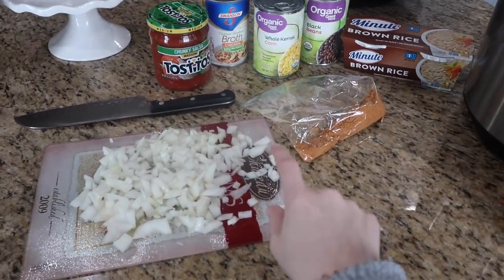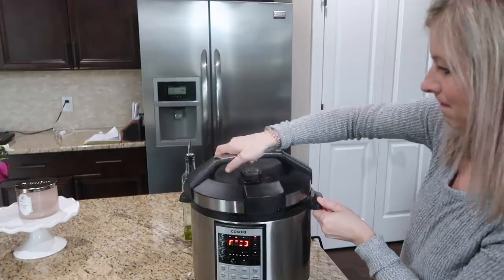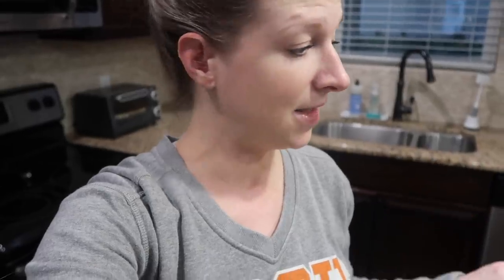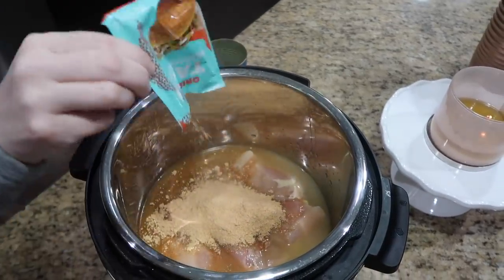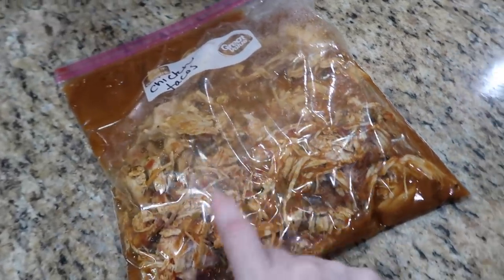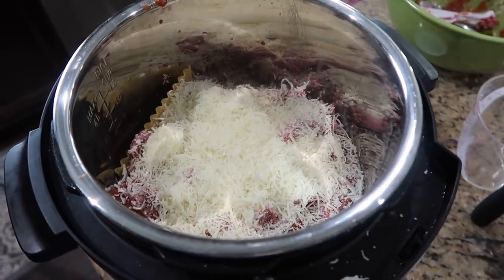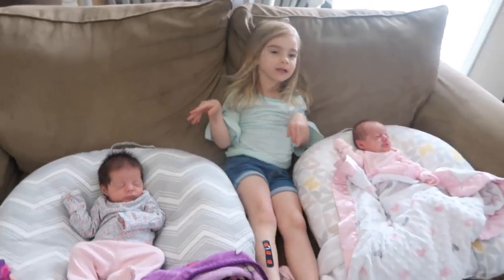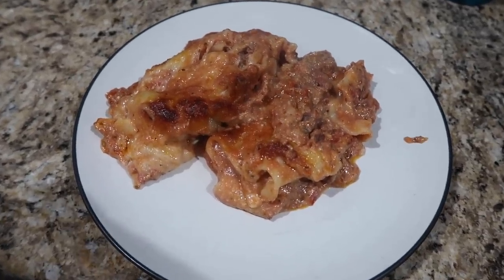INCREDIBLY EASY & QUICK INSTANT POT MEALS | DINNER IDEAS FOR FAMILIES | HEALTHY MEAL RECIPES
As a new mom of 3, and twin newborns, I'm all about QUICK & EASY meals for my family. Today I'm going to share with you a couple of our favorite Instant Pot meals! Both of these meals you can freeze for busy nights when you just don't have time to cook! I also experienced a fail with one of the recipes but was able to turn it around and make it into an edible meal for my family! I was a little hesitant to start using the Instant Pot because it just seemed intimidating, but once I took the dive and started trying out recipes, I loved it! - Mainly because it helps create easy, quick meals for my family! I hope you enjoy these recipes and your family enjoys them!

Recipes

FAQ

Thanks for stopping by my channel! I'm Jamie! I'm a millennial mom who works full-time and tries to balance all that life throws at me! I juggle working in public relations and being a mom to an energetic 4-year-old and twin baby girls!  I'm just trying to keep it all together, all while trying to have a little bit of fun in the process! My passions include - cleaning, organization, being a good mom, healthy living and fitness.

Where do I live? - Northern Ohio (Go Bucks!)

Who Am I Married to? - I’ve been married to Mike for 9.5 years!

How many kids do I have? - Avery is our 4-year-old and we also have twin baby girls, Addison and Emery.

What I do for a living? - I work full-time in public relations for a non-profit company.